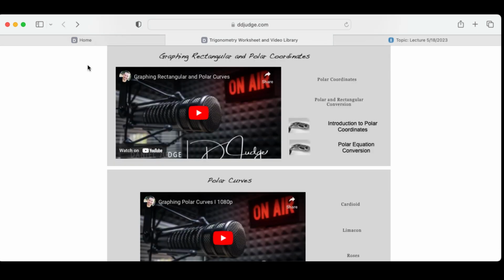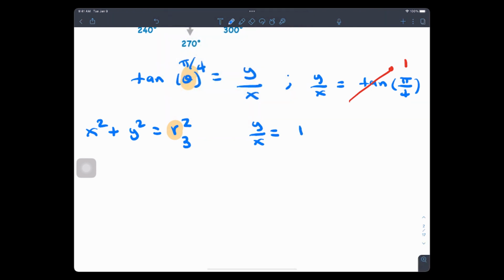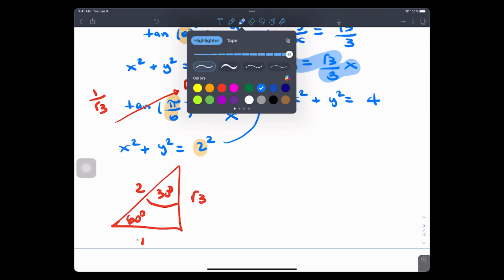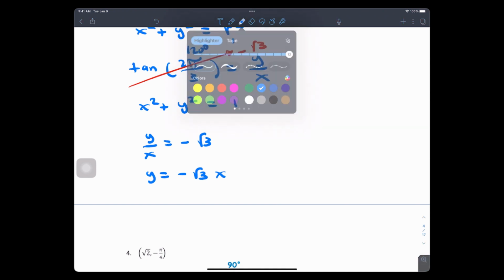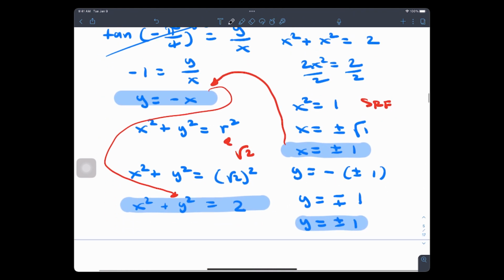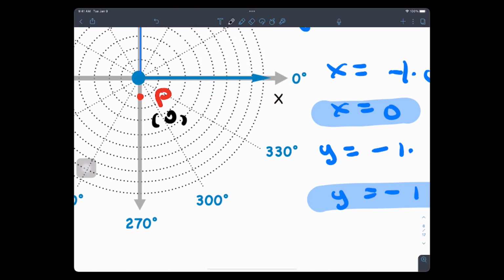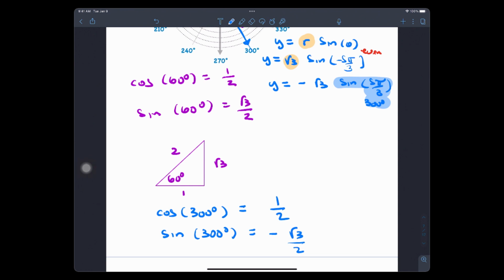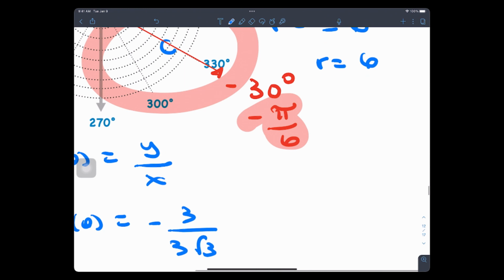Polar Coordinate and Rectangular Coordinate Conversion